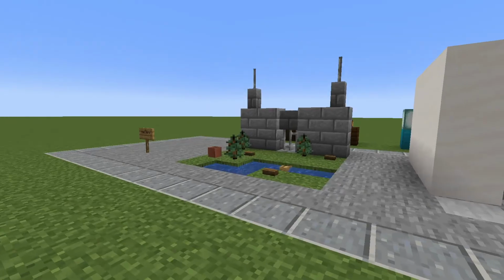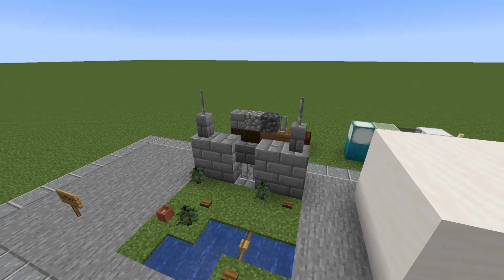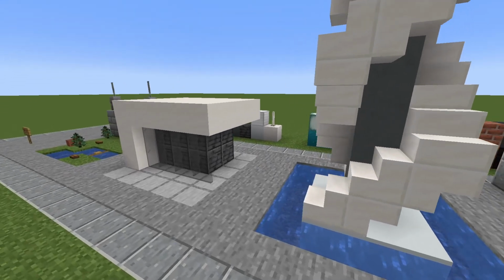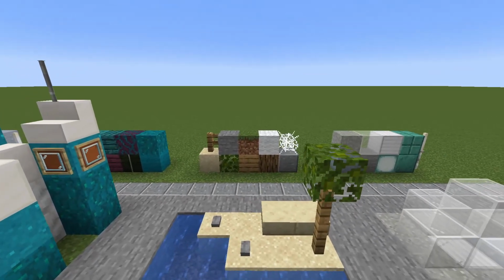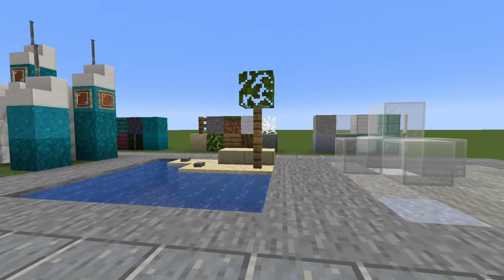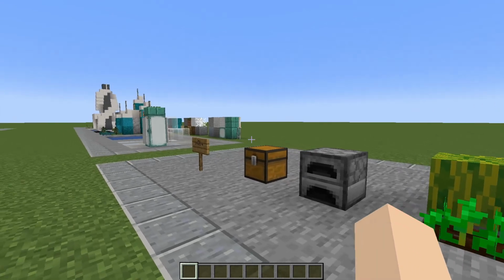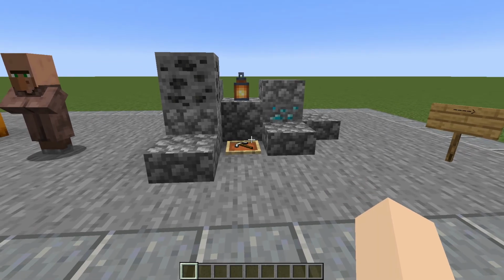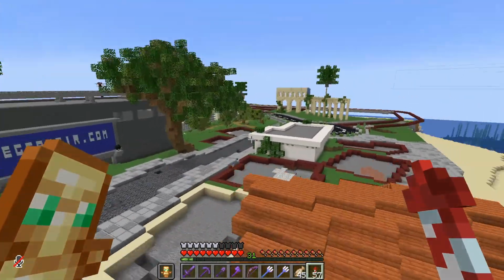Not happy with your Minecraft Base? TRY THIS!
Welcome to a tutorial-style video of mine!
We have a look at 4 steps to building your best Minecraftbase today,

Chapters:
0:00 - Introduction
0:36 - Step one (Style/Theme, planning)
11:08 - Step two (Structure, exterior, interior)
17:06 - Step three (Location)
20:17 - Step four (Feel of the base)